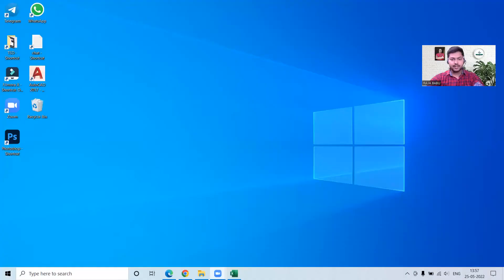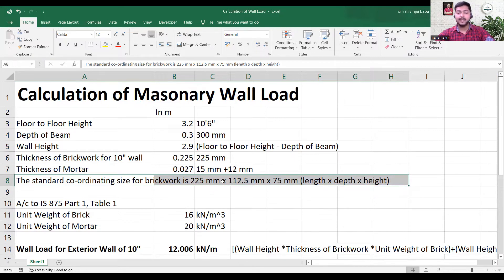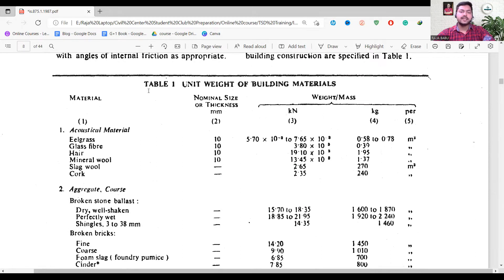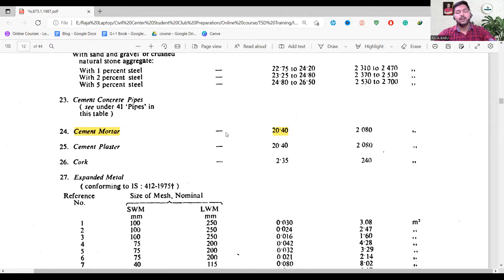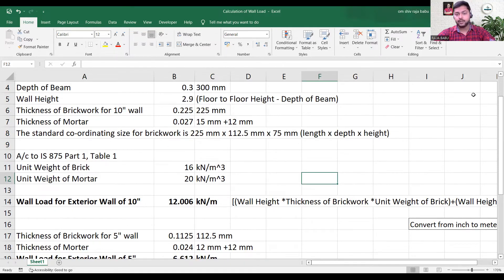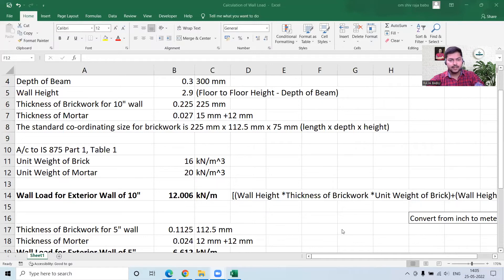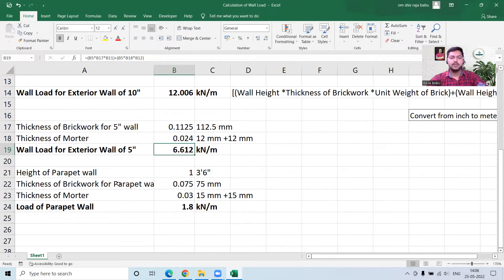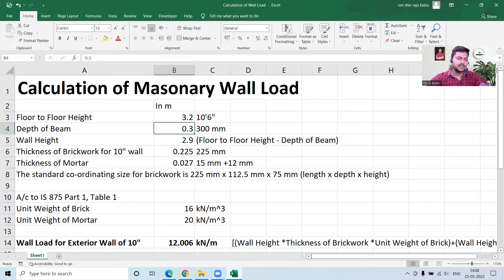How to Calculate Load of Wall | Super Imposed Dead Load (SIDL) | Wall Load Calculation Red Brick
Learn Tekla Structural Designer with Er. Om Shiv Raja Babu

In this video we have learned:
1. How to calculate wall load
2. Wall load for red brick
3. How to calculate Exterior Wall Load
4. How to calculate Interior Wall Load
5. How to calculate Parapet Wall Load
6. How to calculate 9"/10" Wall Load
7. How to calculate 5" Wall Load
8. How to calculate 3" Wall Load
9. Unit Weight of brick- 16kn/m^3
10. Unit Weight of mortar- 20kn/m^3
11. Unit weight in IS 875 Part 1
12. Load Calculation in Excel
13. Dead Load Calculation in Excel
14. How to Calculate Super Imposed Dead Load (SIDL)
15. How to calculate dead load manually
16. Manual Calculation of dead load
17. Manual Calculation of wall load

Hvernig á að reikna álag af vegg | Super lagður dauður álag (SIDL) | Útreikningur á veggálagi Rauður múrsteinn
كيفية حساب حمولة الجدار | سوبر فرض الحمل الميت (SIDL) | حساب حمل الحائط الطوب الأحمر
Me pehea te tātai i te uta o te pakitara | Super i tukuna te taumaha mate (Sidl) | Utaina te taiepa he pereki whero
如何计算墙的负载|超级施加的死负荷（SIDL）|墙负荷计算红砖
Wie berechnet man die Last der Wand | Super auferlegte Tote Last (SIDL) | Wandlastberechnung rotes Ziegelstein
சுவரின் சுமையை எவ்வாறு கணக்கிடுவது | சூப்பர் திணிக்கப்பட்ட இறந்த சுமை (சிட்ல்) | சுவர் சுமை கணக்கீடு சிவப்பு செங்கல்
Cara Mengira Beban Dinding | Load Dead Super (SIDL) | Pengiraan beban dinding bata merah
Comment calculer le chargement du mur | Charge morte super imposée (SIDL) | Calcul de la charge de paroi Brique rouge
Hvordan beregne masse vegg | Superpålt død belastning (SIDL) | Veggbelastningsberegning rød murstein
Wéi ze berechnen op Last vun Mauer | Super imposéiert Dout Last (Sidl) | Wandlaascht Berechnung rout Mauer
Jak vypočítat zatížení zdi | Super uložené mrtvé zatížení (SIDL) | Výpočet zatížení stěny červená cihla
Kuinka laskea seinän kuorma | Super asetettu kuollut kuorma (SIDL) | Seinäkuorman laskenta punatiili
Sådan beregnes belastning af væg | Super pålagt død belastning (SIDL) | Beregning af vægbelastning rød mursten
Cómo calcular la carga de la pared | Super impuesta carga muerta (SIDL) | Cálculo de carga de pared ladrillo rojo
Come calcolare il carico di muro | Carico morto super imposto (SIDL) | Calcolo del carico della parete Brick rosso
Hoe de lading van de muur te berekenen | Super opgelegde dode belasting (SIDL) | Wandbelastingsberekening rode baksteen
दीवार के भार की गणना कैसे करें | सुपर लगाए गए डेड लोड (SIDL) | दीवार लोड गणना लाल ईंट
প্রাচীরের লোড কীভাবে গণনা করবেন | সুপার আরোপিত ডেড লোড (এসআইডিএল) | প্রাচীর লোড গণনা লাল ইট
如何計算牆的負載|超級施加的死負荷（SIDL）|牆負荷計算紅磚